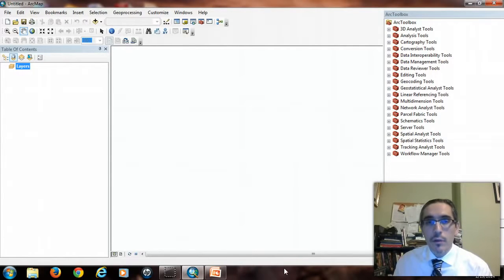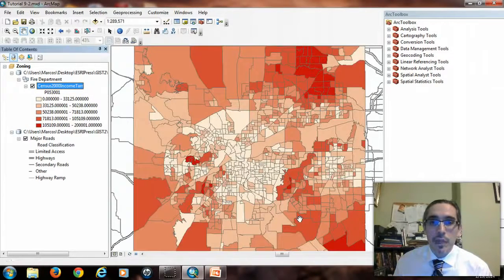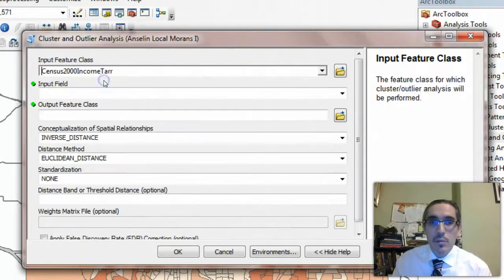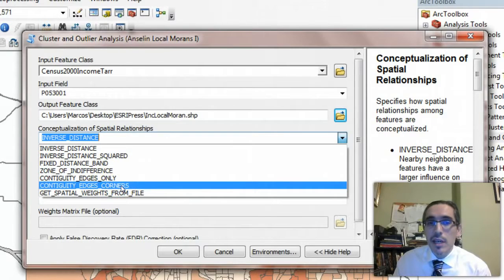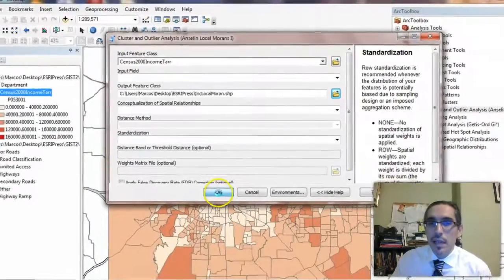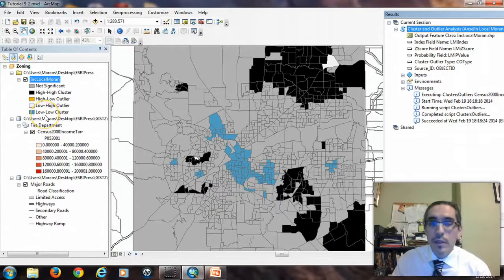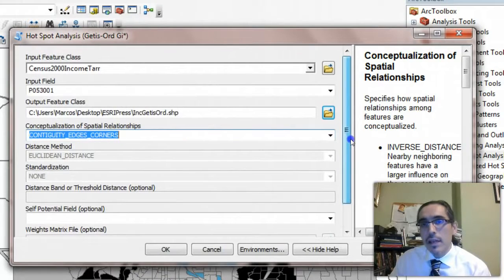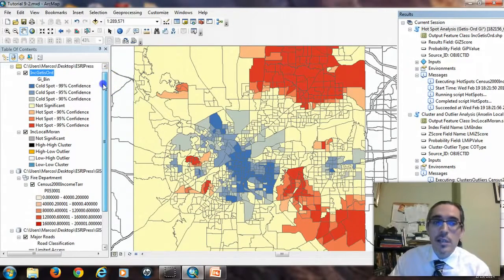Arc GIS Tutorial (Identifying Clusters 3).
Identifying Clusters 3 - Cluster Analysis with Polygon Features in Arc GIS 10.2.